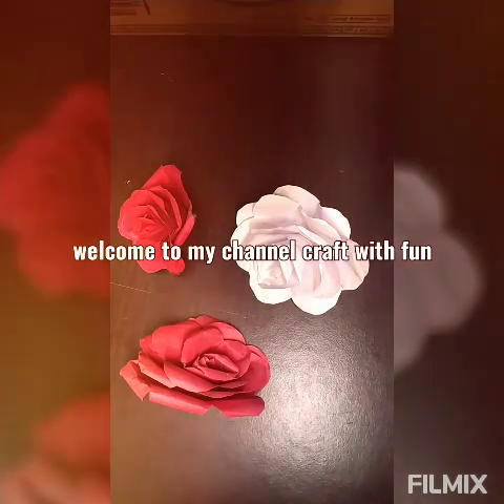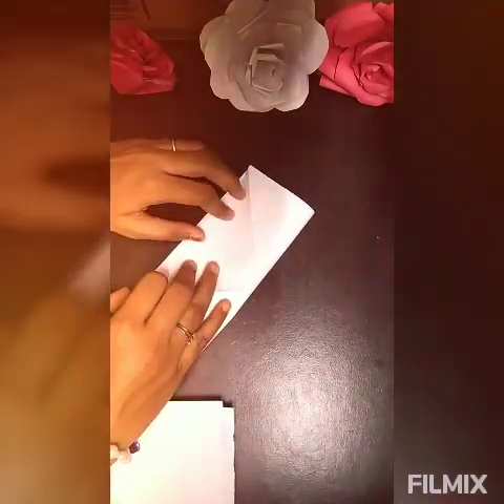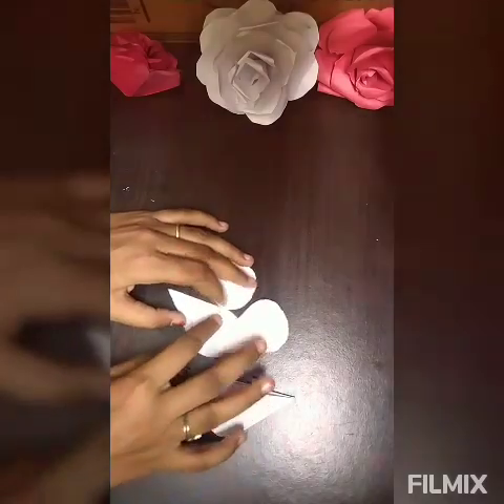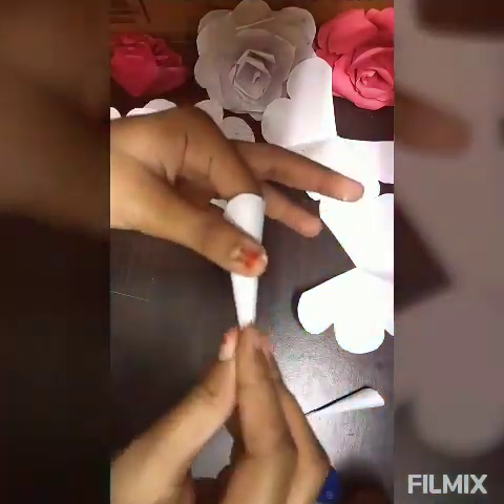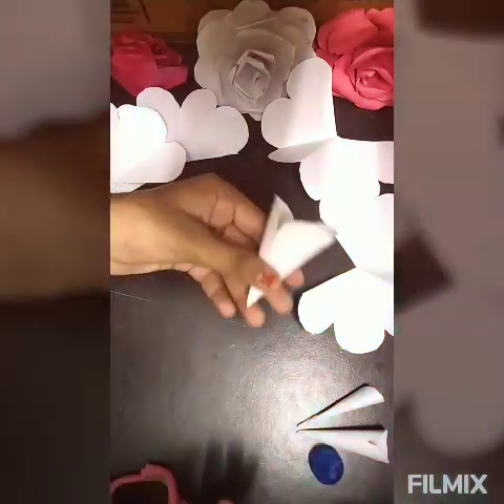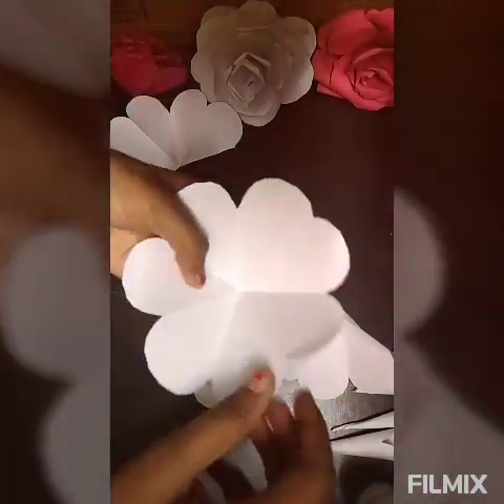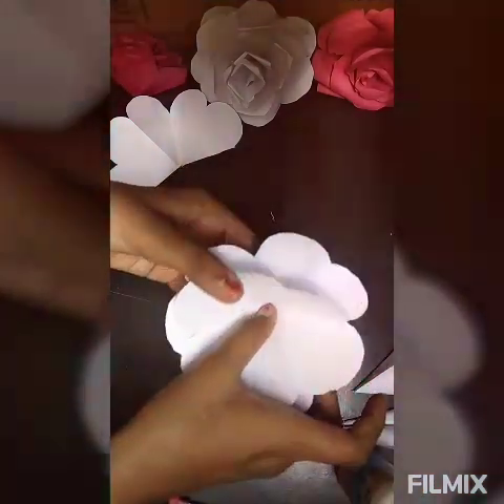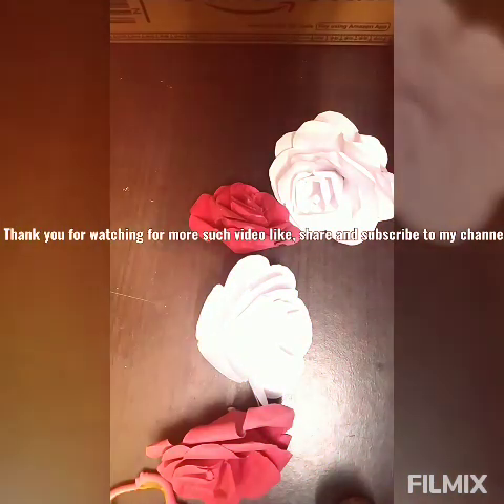How to make paper rose / Diy paper rose /craft with fun.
These are the links for my other videos plese watch it also. Bye